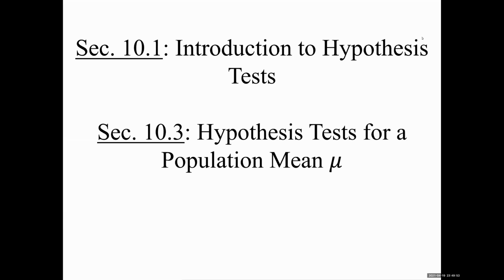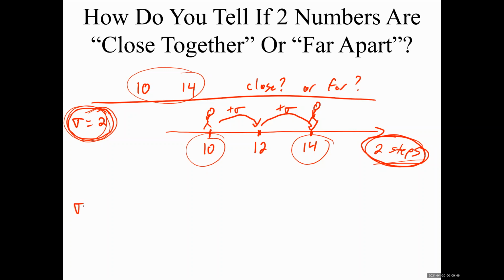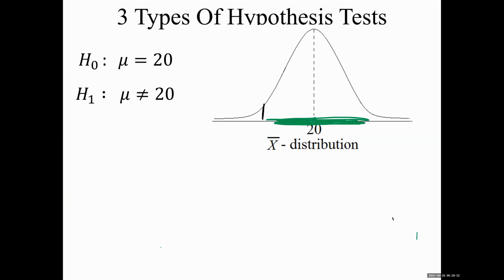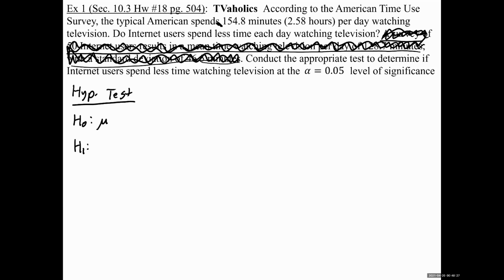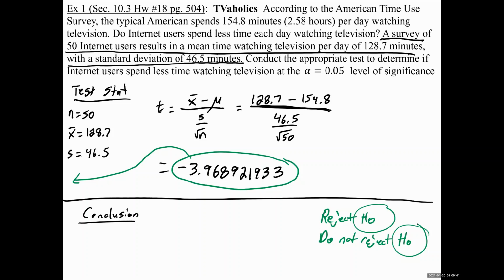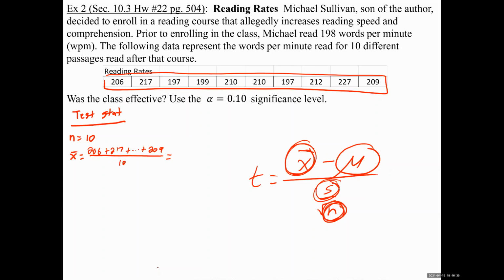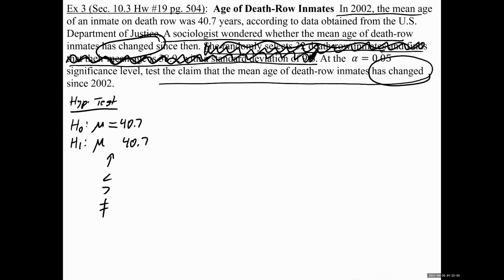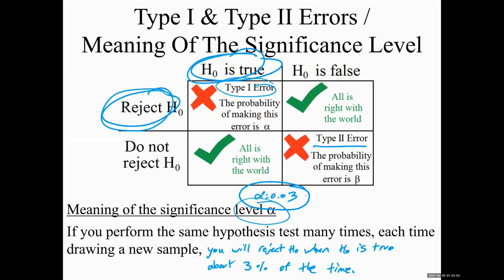Statistics Lecture 16: Hypothesis Tests for a Population Mean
In this video I explain what a hypothesis test for a population mean is using my king/peasant story. Then we do 3 examples of performing a hypothesis test, one left-tailed test, one right-tailed test, and one two-tailed test. In the last few minutes, I go over what a type I and type II error is and what the meaning of the significance level is.